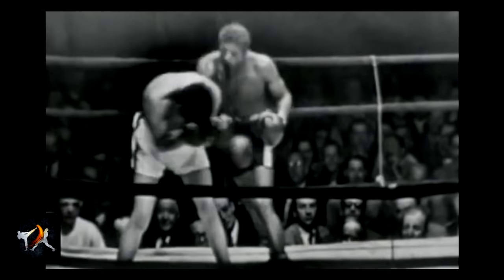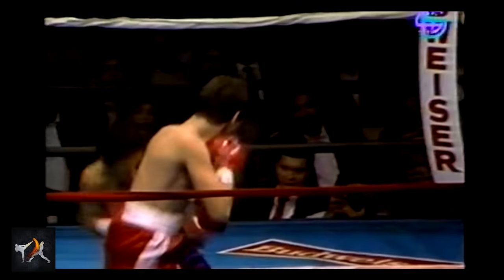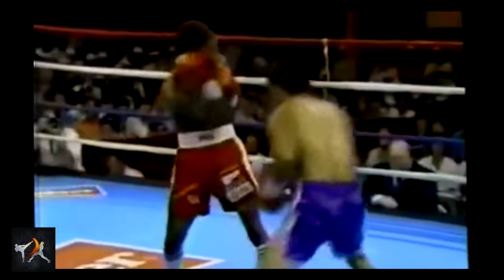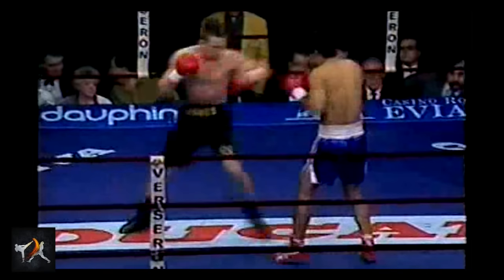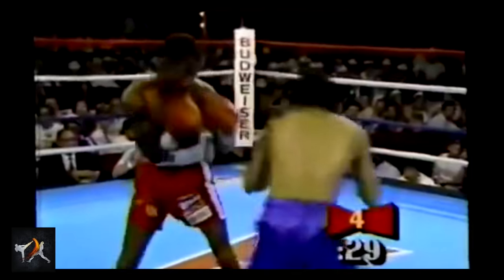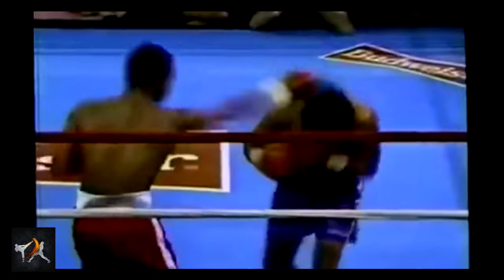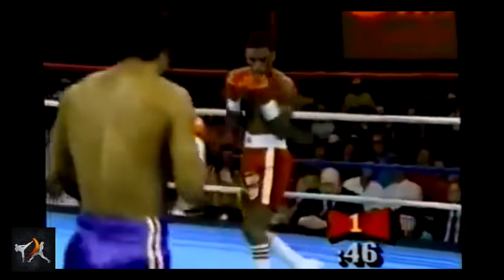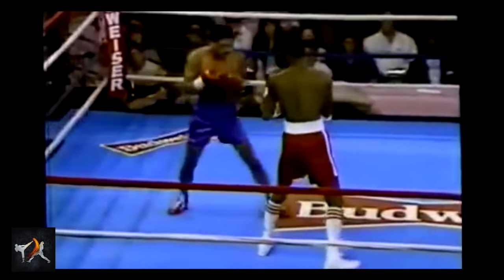The Craziest Footwork of All Time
Orlando Canizales once hit a man so hard he did a somersault. And, like the rest of his style, Canizales power was rooted in his absolutely insane high-level footwork. Canizales  combined fast lightning movements with unusual angles and ferocious intensity to cut through his division.